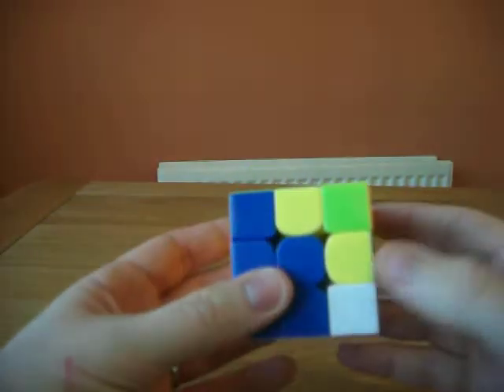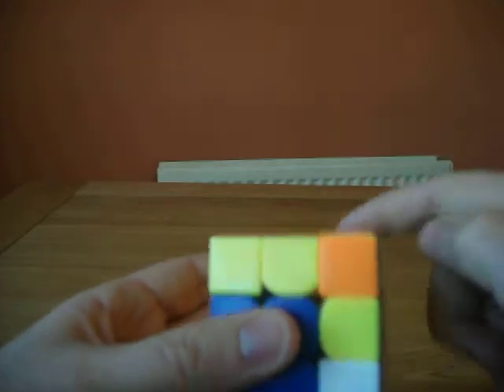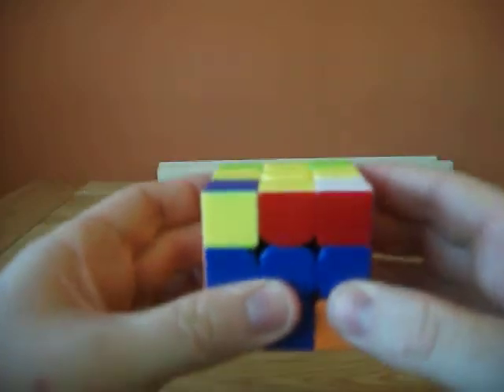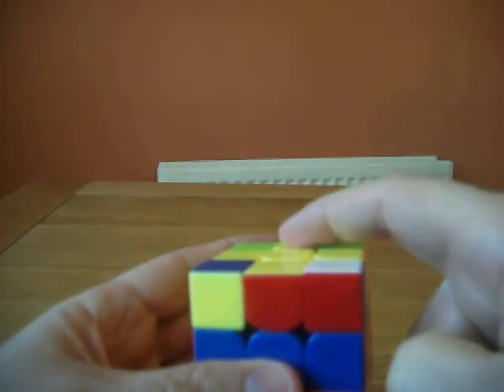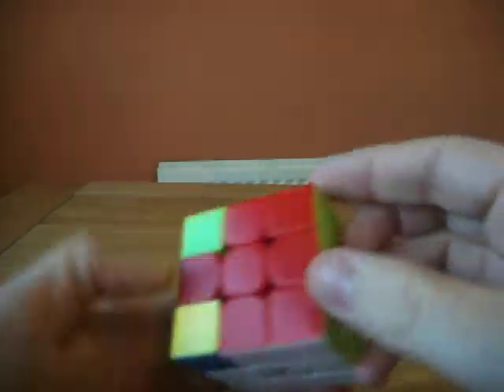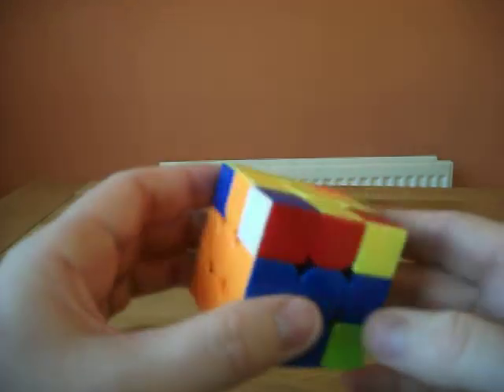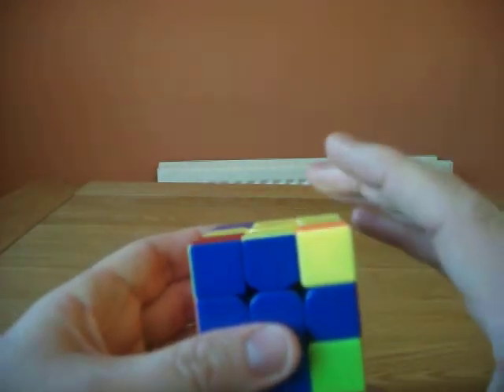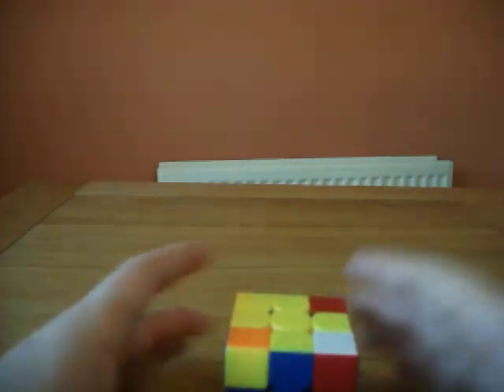Solve The Rubik's Cube With One Algorithm - Step 4 Last Five Edges